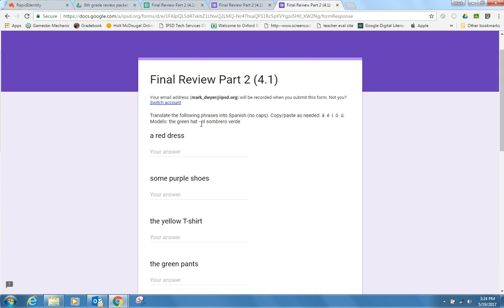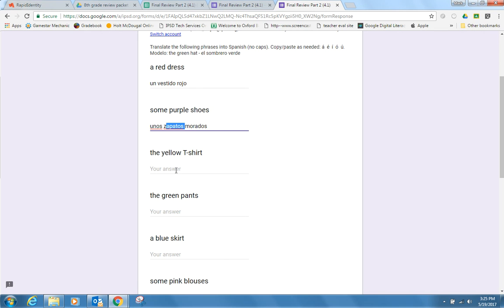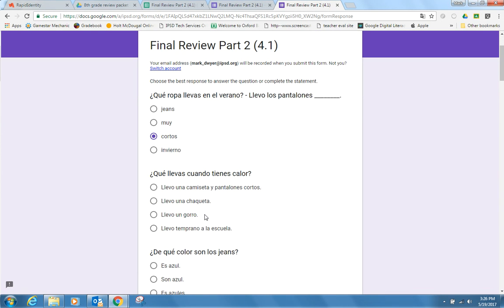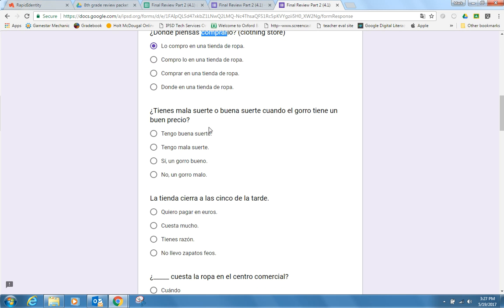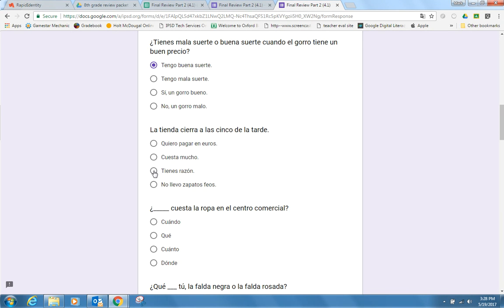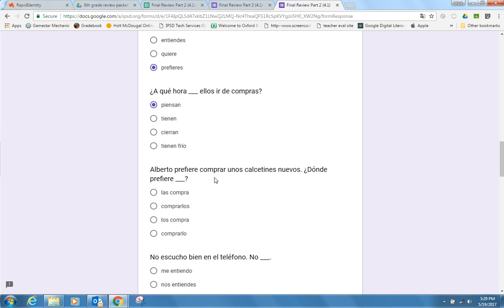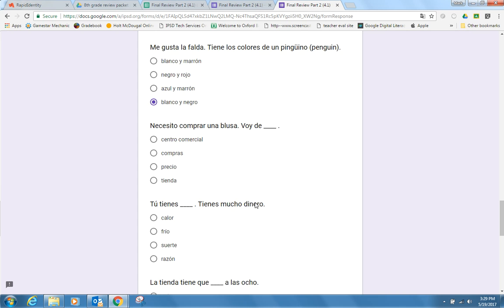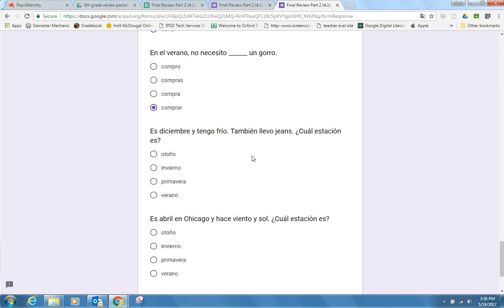Going over Part 2 of the 8th Grade Final Review